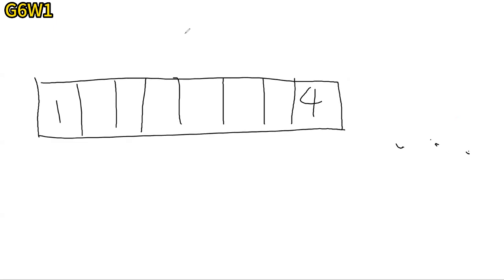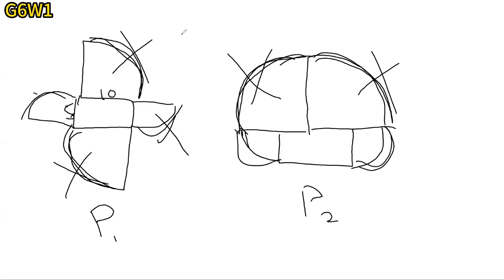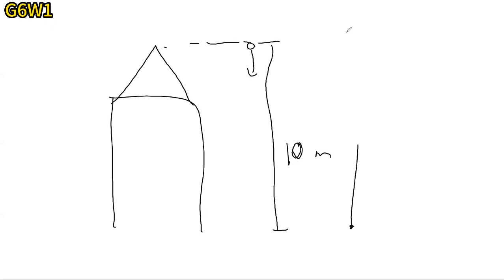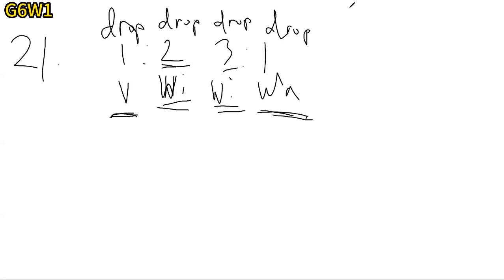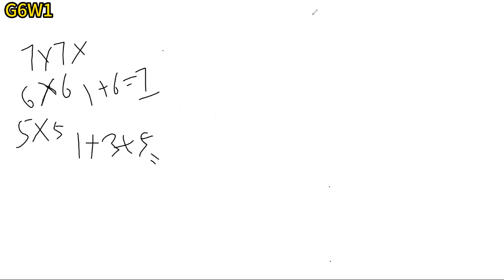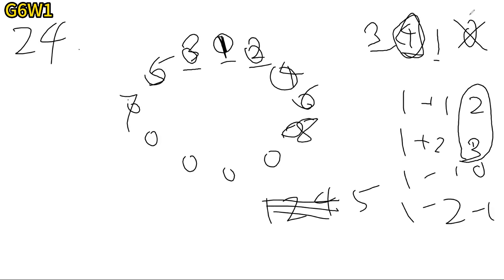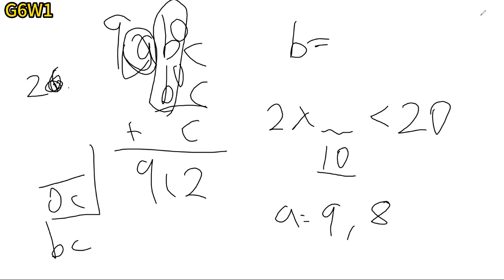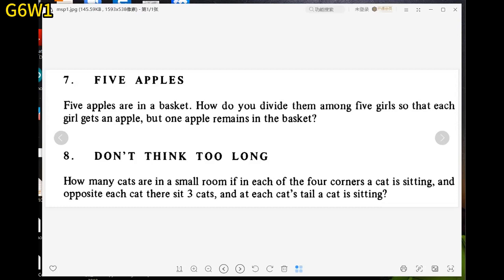Math Week 1 for Grade 5/6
Questions:
feynmanstem/grade56